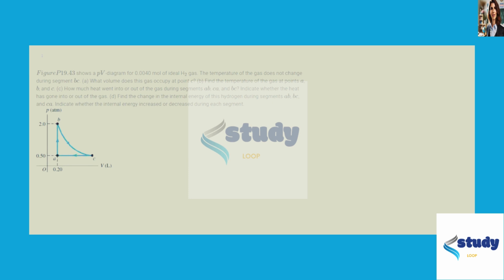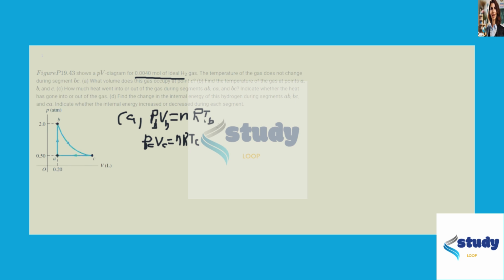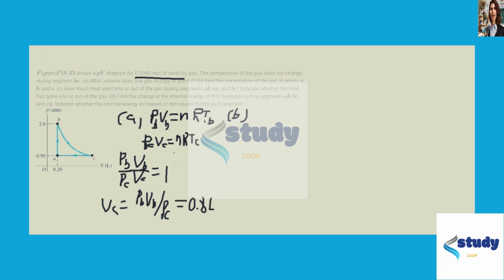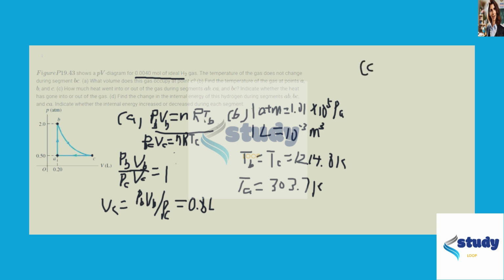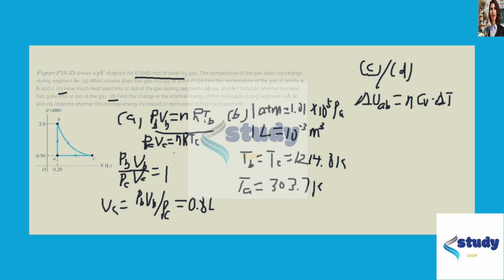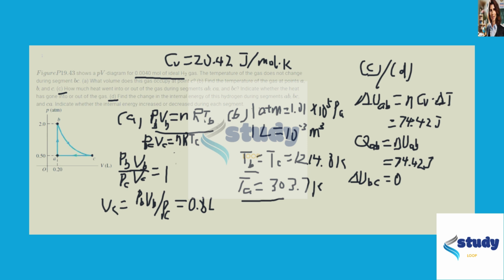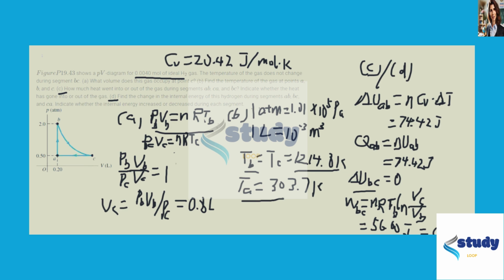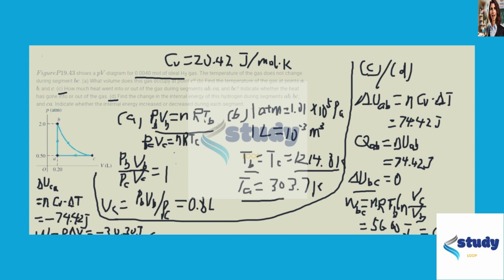Figure Pl9.47 shows a pV-diagram for 0.0040 mole of ideal gas. The temperature of the gas does n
Figure Pl9.47 shows a pV-diagram for 0.0040 mole of ideal gas. The temperature of the gas does not change during segment (a) What volume does this gas occupy at point (b) Find the temperature of the gas at points and (c) How much heat went into or out of the gas during segments and Indicate whether the heat has gone into or out of the gas. (d) Find the change in the internal energy of this hydrogen during segments and Indicate whether the internal energy increased or decreased during each of these segments.